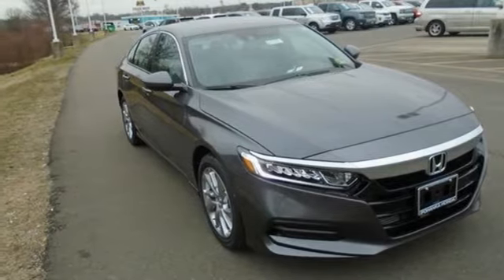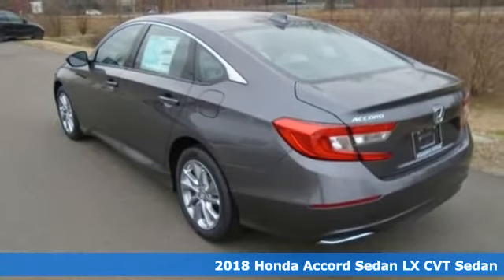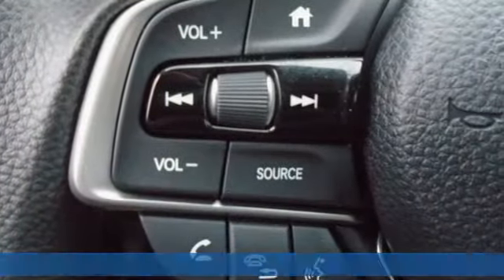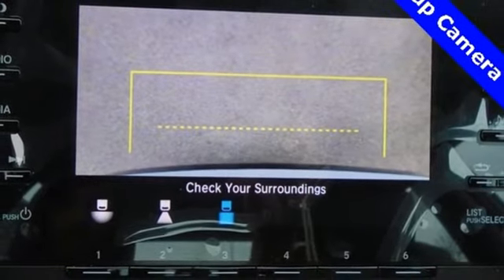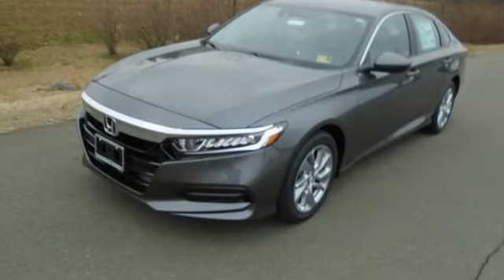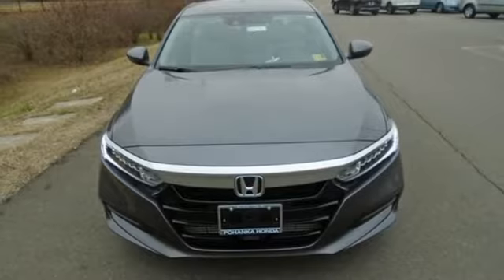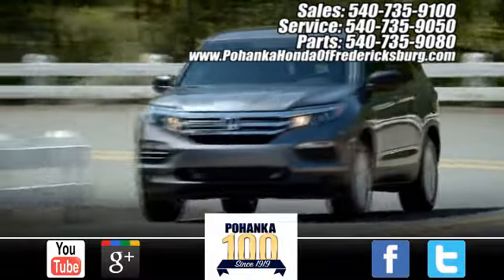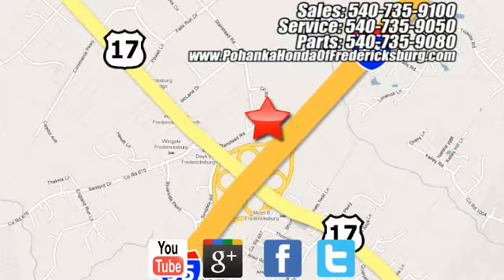New 2018 Honda Accord Fredericksburg VA Richmond, VA FJA206509 - SOLD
Year: 2018
Make: Honda
Model: Accord
Trim: LX
Engine: I4 DOHC 16V Turbocharged
Transmission: CVT
Color: Gray
Interior: gray
Stock #: FJA206509
VIN: 1HGCV1F11JA206509
modern steel metallic 2018 Honda Accord LX FWD CVT I4 DOHC 16V Turbocharged gray Cloth.brbrRecent Arrival! 38/30 Highway/City MPG**brbrbrAll prices exclude taxes, title, license, and dealer processing fee of $699.00. Published price subject to change without notice to correct errors or omissions or in the event of inventory fluctuations. All features not on all vehicles. Vehicles shown are for illustration purposes only. MPG is based on 2017 EPA mileage ratings. Use for comparison purposes only. Your mileage will vary depending on driving conditions, how you drive and maintain your vehicle, battery-pack (hybrid only) and other factors.

Address:
60 South Gateway Drive